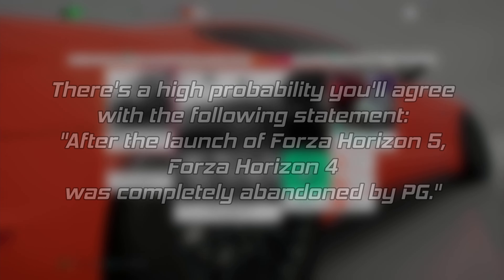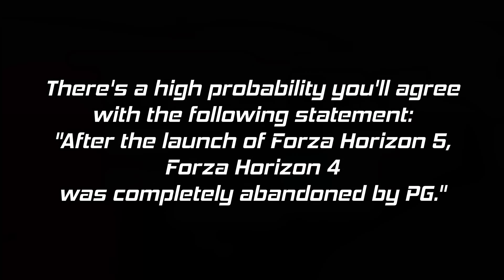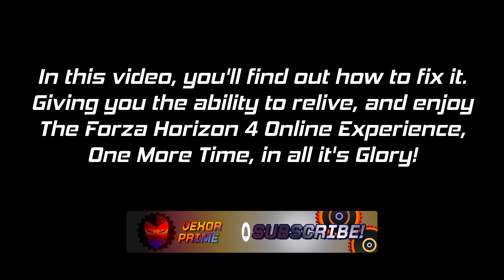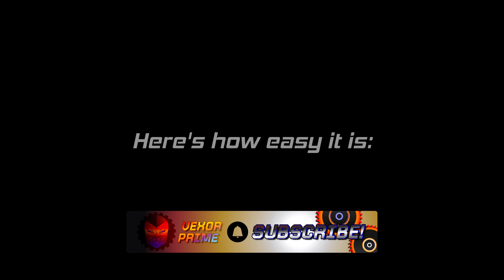How to Fix the BROKEN (Teredo) Multiplayer - Returning to Forza Horizon 4 in 2024!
Have you tried to return to Forza Horizon 4, only to be greeted by this Error?
Don't worry, here's how you can fix it. In SECONDS!

It's 2024, and I decided to come back to this game, to experience some old, British roads, once again.
But the process, wasn't just, install and go, as I expected. No, no, no.
It had to be more complicated than that. Especially when it comes to the Online / Multiplayer part of it all.
Each time I return, I can't help but feel like Forza Horizon 4 was completely abandoned by Playground Games, after the release of Forza Horizon 5.